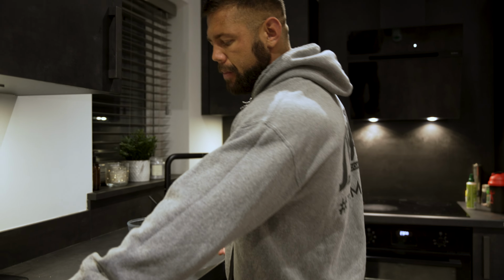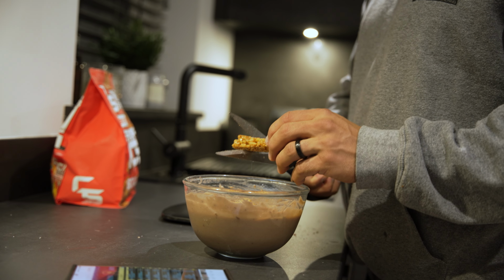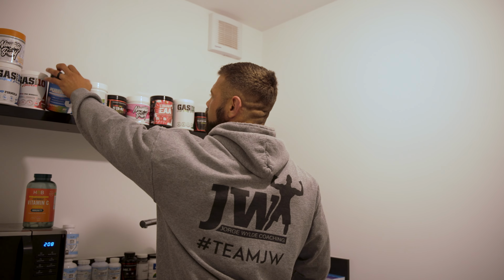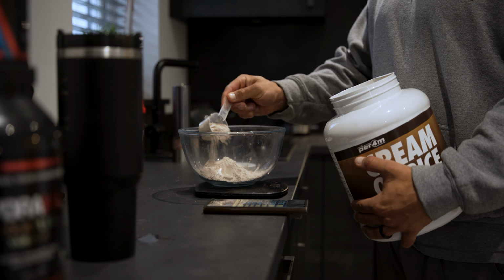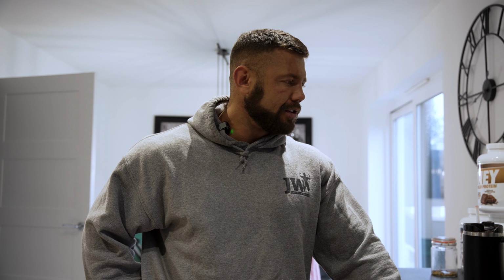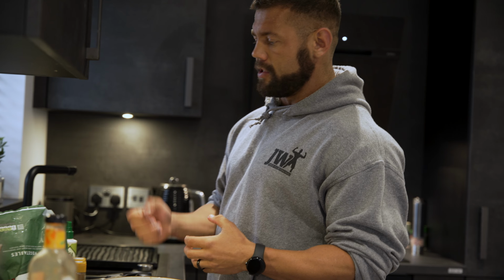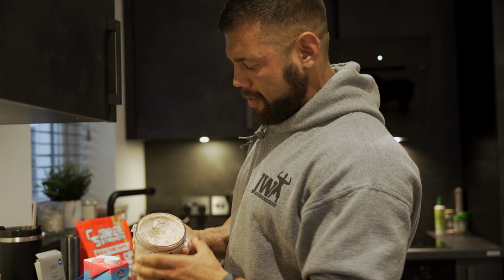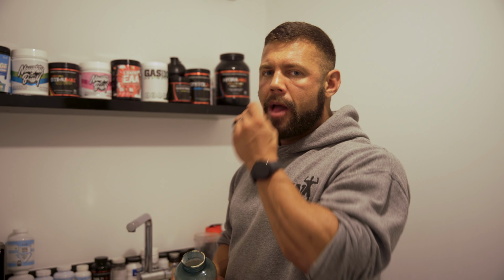What I eat to get shredded - Full day of eating 8 weeks out!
What I eat to get shredded -  A full day of eating 8 weeks out from PCA Universe 2024.

A walk through of my meals and why I eat what I eat, I also cover what supplements I take currently!